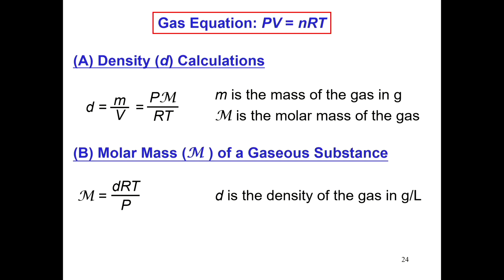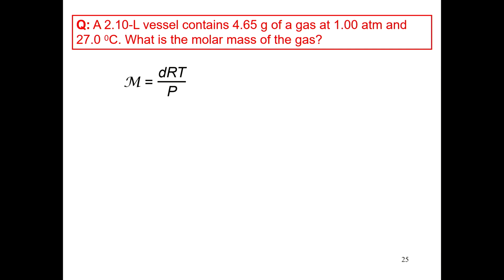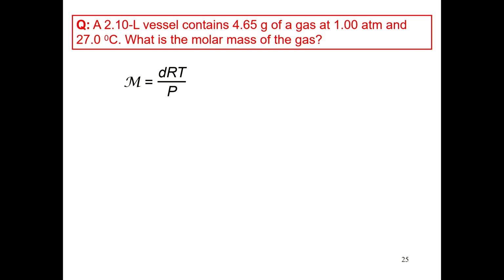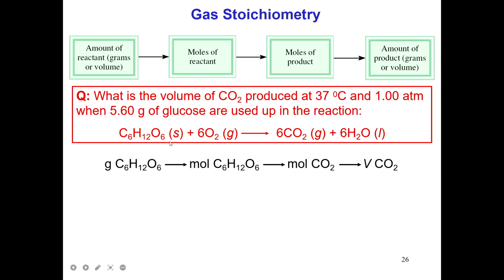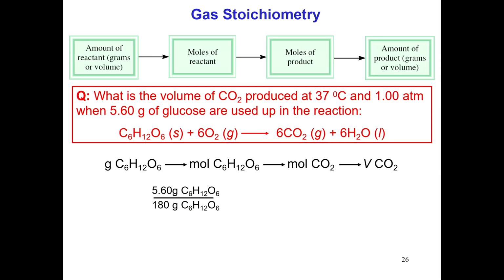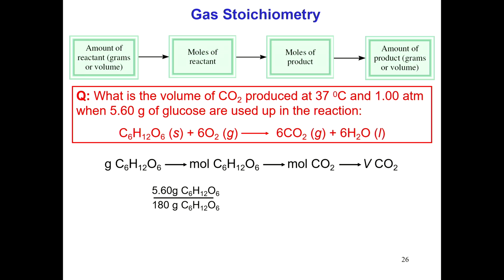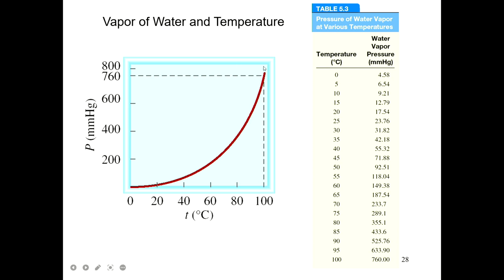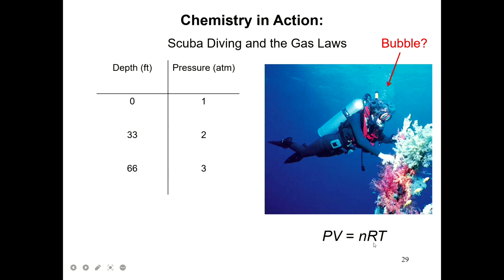General chemistry class 7.3